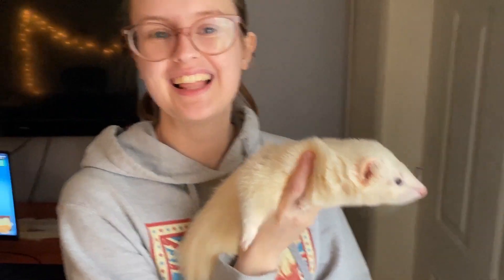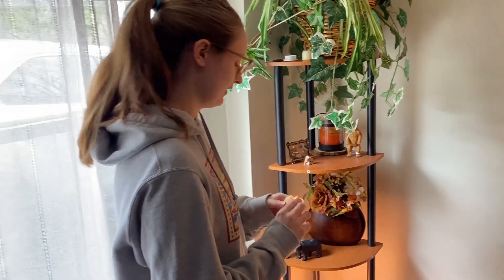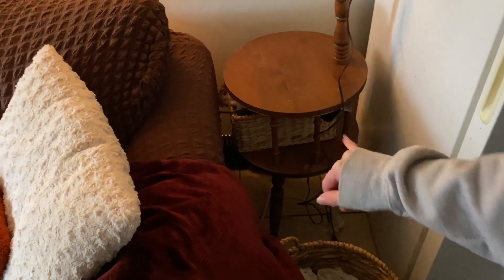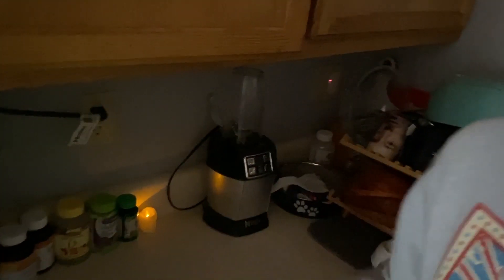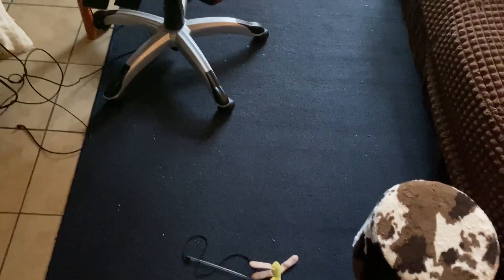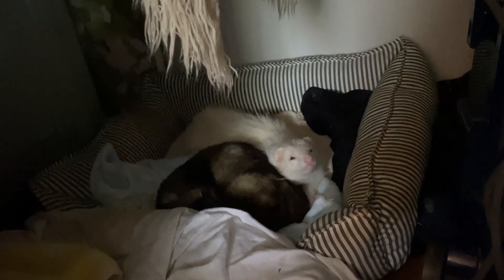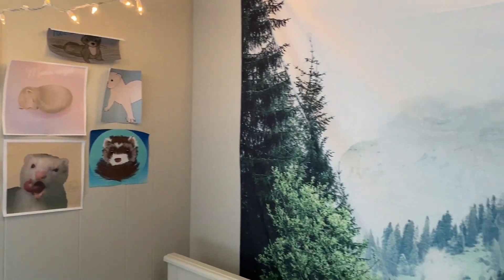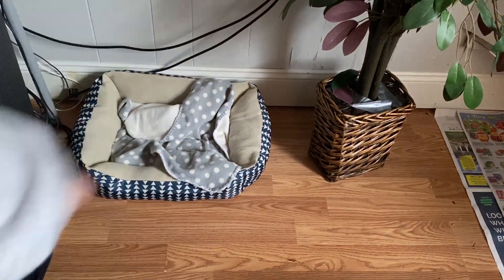Tiny Apartment Tour + HOW TO FERRET PROOF | Pazuandfriends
ABOUT US:
Thank you for the click! This channel is run by four raw fed slinky cat snakes and their momma (Bryn) we make educational videos, to help other pet parents learn how to take care of us! ʕ •ᴥ•ʔ

♡ Tanji- Chocolate sable
♡ Sedona- Vizsla / labrador